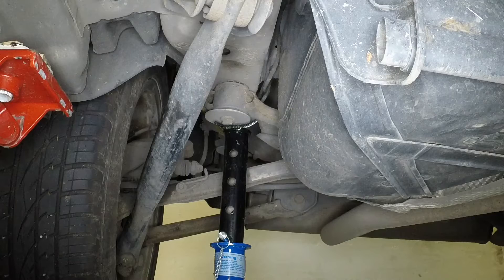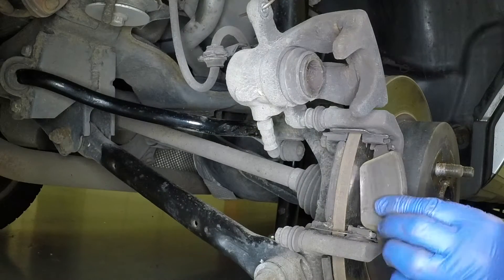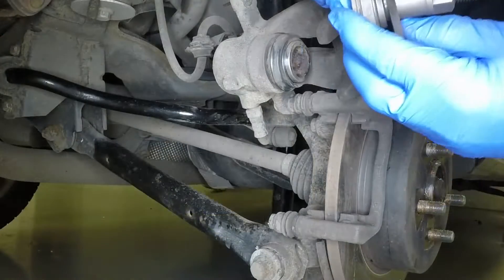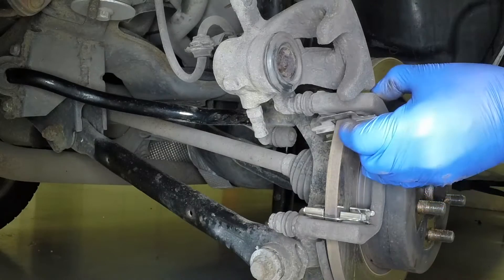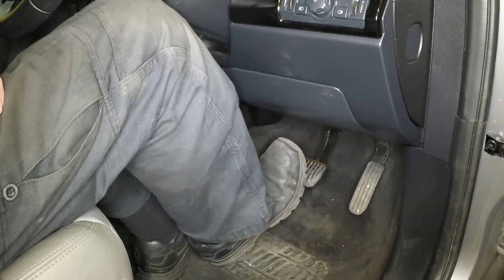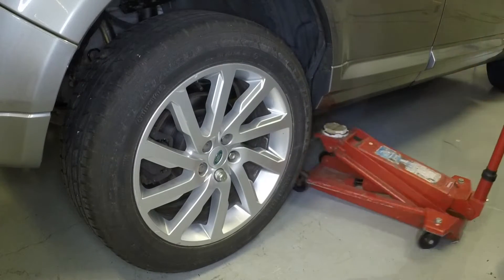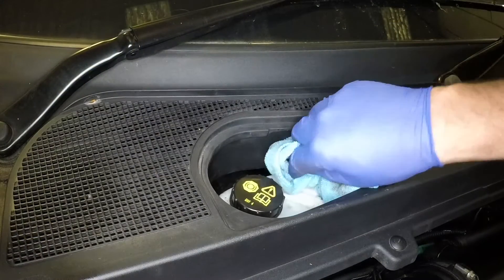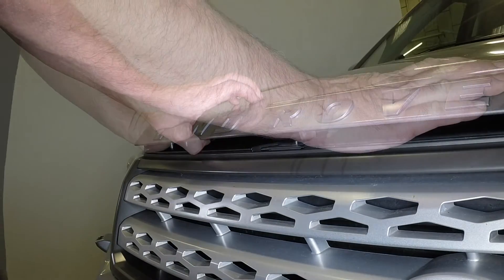How to change the rear brake pads on a Land Rover Freelander (2006-2014)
Do you need to replace the brake pads on your 2006 to 2014 Land Rover Freelander, but don't know where to start? This video tutorial shows you step-by-step how to do it!

The video was filmed in our workshop where we strip down and rebuild every car when producing our best-selling car repair manuals. Our 2006 to 2014 Land Rover Freelander manual covers 56 to 64 reg vehicles. You can get it in the traditional printed book, or you can get the online manual version which comes with 16 more videos just like this one! You can find both versions of the manual here!